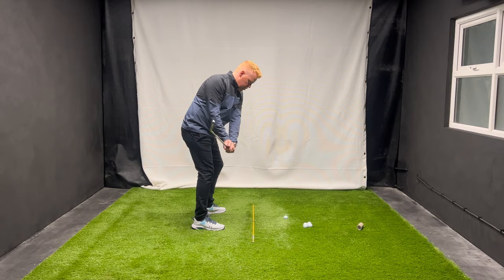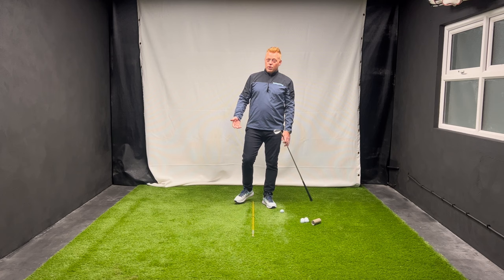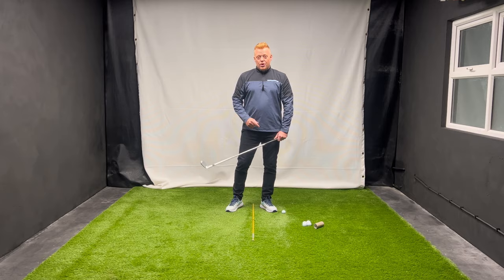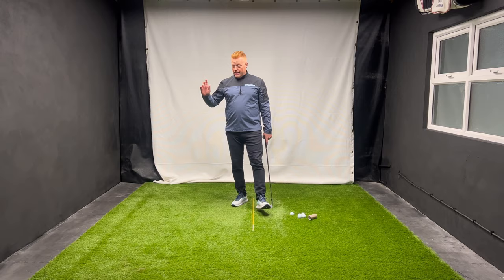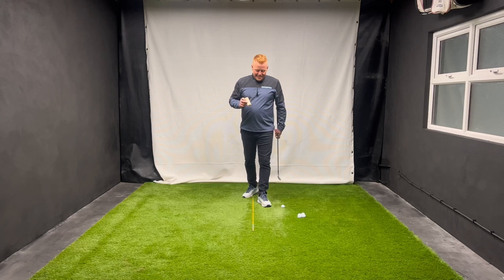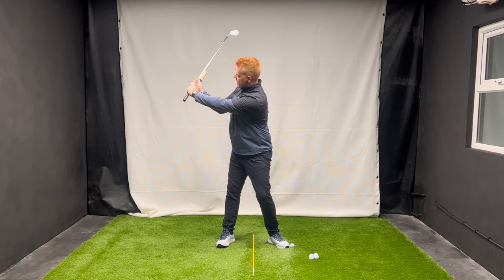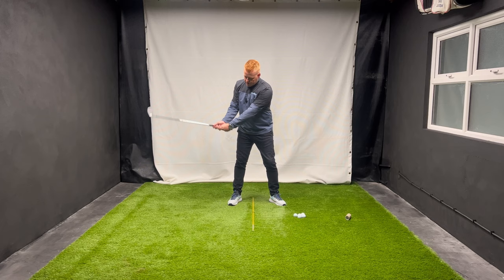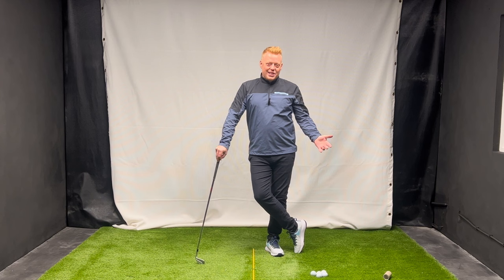The Golf Downswing | Early Release & Compressing the Golf Ball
Mastering Lag in the Golf Downswing: Fix Early Release & Improve Ball Contact

Welcome to David Leathem Golf, your ultimate source for golf instruction that's designed to improve your golf game. If you're a golfer looking to resolve issues like early release in the downswing, casting in the golf downswing, and create lag in your downswing, you're in the right place. This golf video covers a simple golf swing move that will improve your golf downswing, create lag in the golf downswing swing, and fixing early release in golf.

In this extensive golf instruction video we will cover

**learning to create Lag in the downswing:** Gain a comprehensive understanding of why lag in the golf downswing is crucial for powerful and precise shots and improve your iron play by eliminating fat shots and hitting the ground before the ball. We'll explore essential concepts such as golf ball contact, golf swing tips, and what distinguishes professional golfers like Jason Day, Tiger Woods, and Rory McIlroy from 99% of amateur golfers.

**2. Perfecting Your Left Hand Golf Grip:** Your left hand's grip on the golf club plays a pivotal role in your ability to create lag in the downswing. We'll provide detailed step-by-step guidance on achieving the ideal left hand grip, pressure points, and wrist positioning to ensure you're well on your way to creating that coveted lag in your golf swing.

**3. The Pro's Secret: The Toilet Roll Drill:** Ever wondered why professional golfers consistently create and maintain lag in their downswing? We'll unveil the secret behind their prowess – the "Toilet Roll Drill." This not so widely used golf drill is deceptively simple but incredibly effective. Learn why and how it can revolutionize your golf swing.

**4. Transform Theory into Golf Practice:** Understanding the concepts is one thing; putting them into practice is another. In this video, we'll guide you through the practical steps to implement what you've learned using the new golf drill. Witness an immediate transformation in your golf swing, as you consistently compress the golf ball, bid farewell to those frustrating fat shots, thin shots, and achieve more powerful and accurate ball striking.

Say goodbye to early release, casting, and inconsistent ball contact. Watch this video, practice the golf drill, and start hitting golf shots like a pro. Your journey to a better golf swing begins right here, right now.